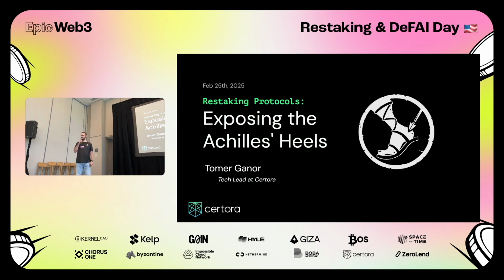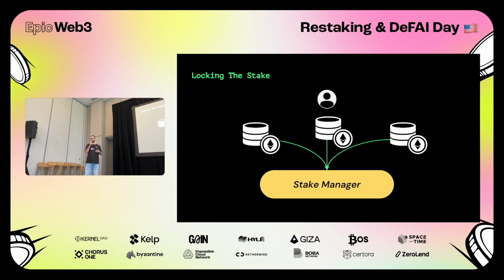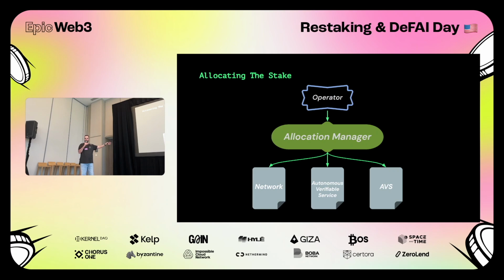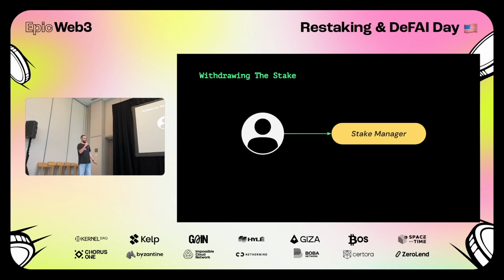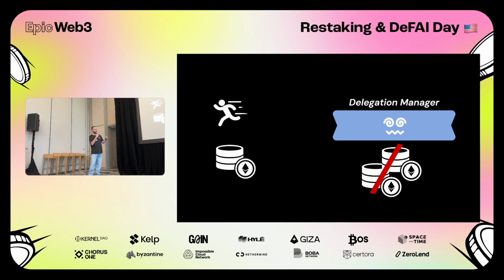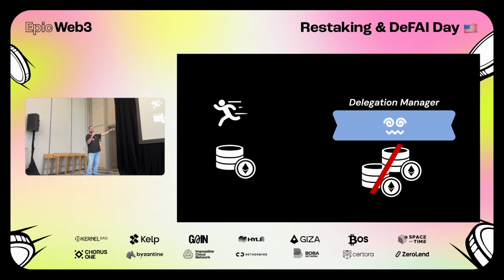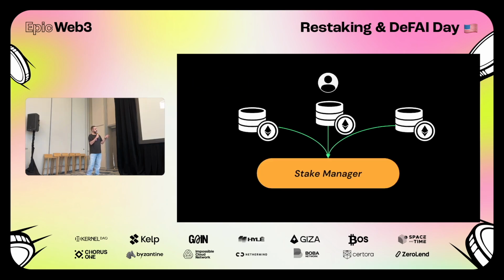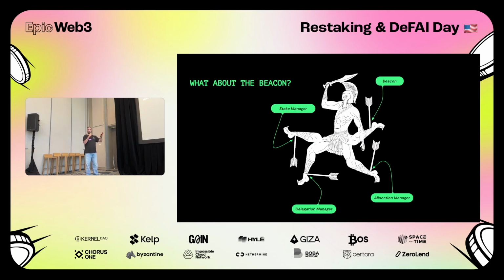Restaking Protocols: Exposing the Achilles' Heels by Tomer Ganor, Certora | Restaking & DeFAI Day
Watch a session by Tomer Ganor (Security Researcher & Tech Lead @ Certora) at Restaking & DeFAI Day in Denver. During this session, Tomer shares his thoughts on the Achilles' heels of Restaking.